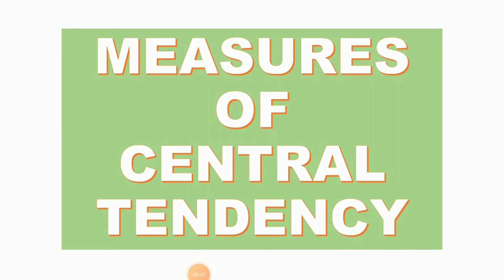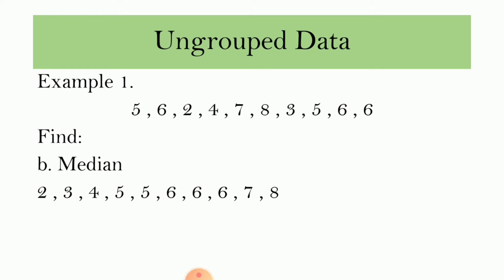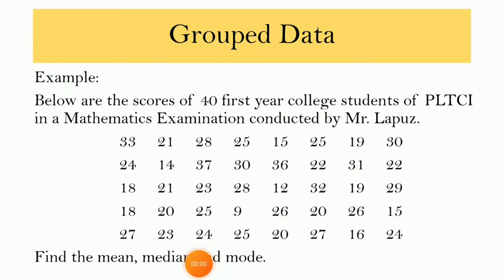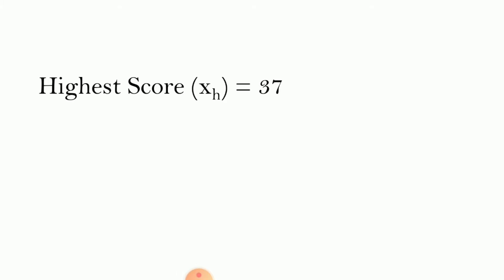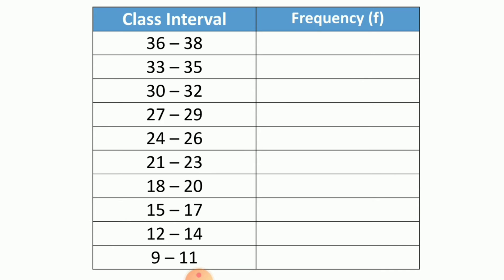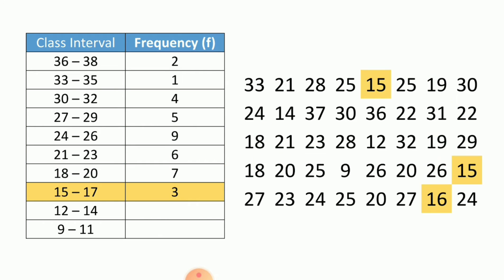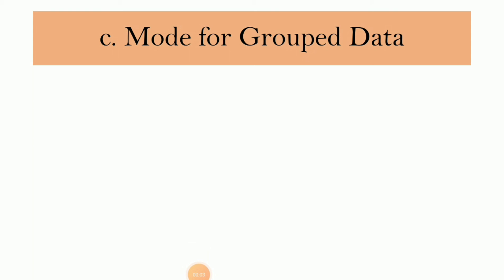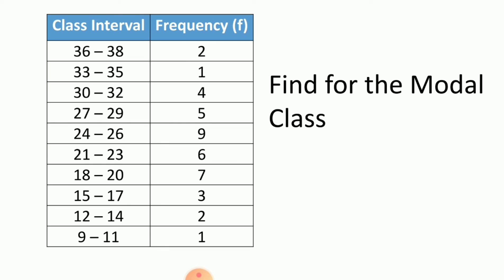Measures of Central Tendency- Mean, Median and Mode for Ungrouped and Grouped Data